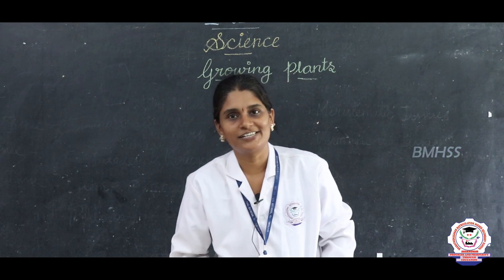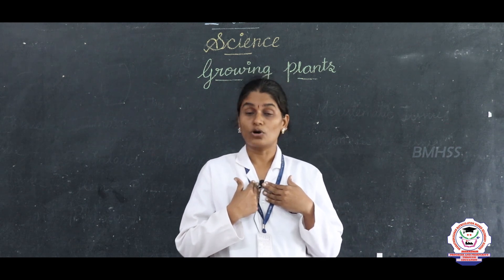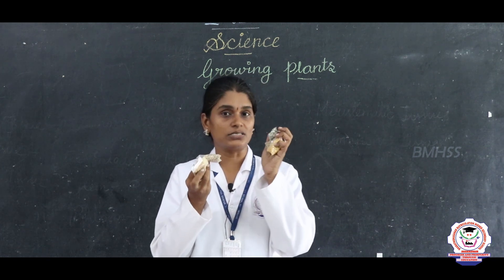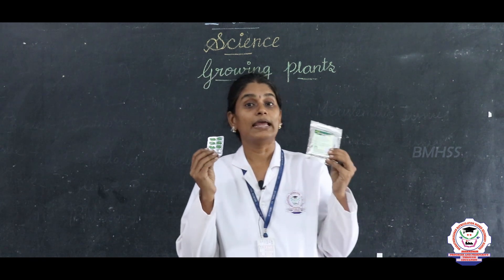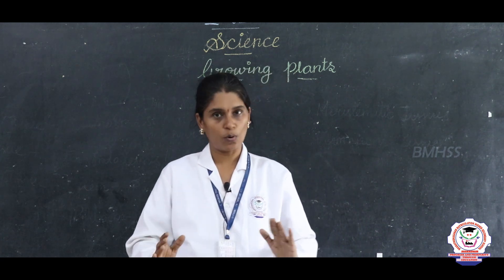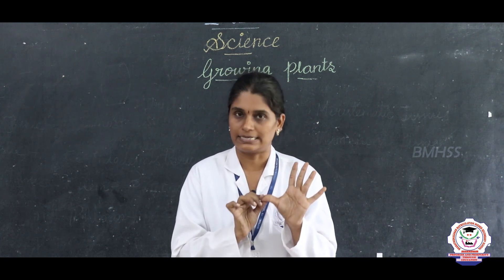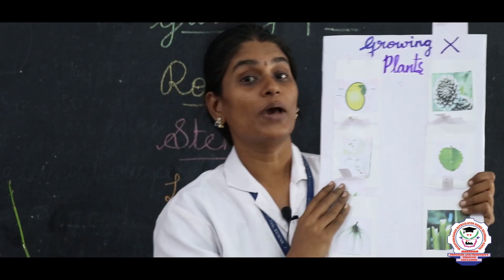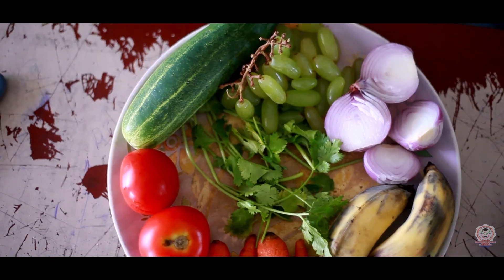Science | Class 05 | Unit 1 | Growing Plants | Bharathidhasanar Matric Hr Sec School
Class 05 Science - Unit 1, Growing Plants explanation in English

The following materials we have enclosed,